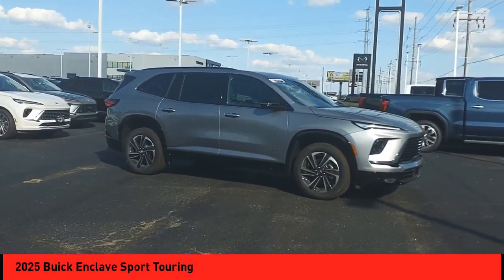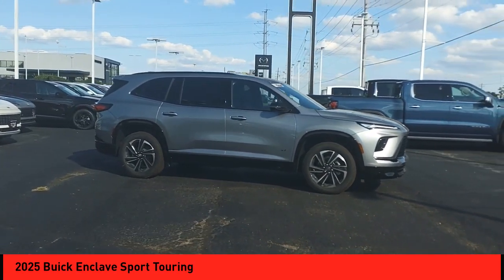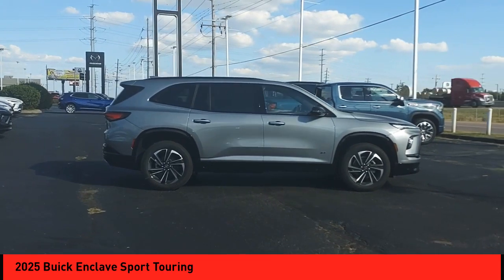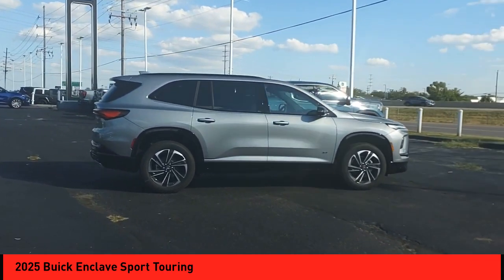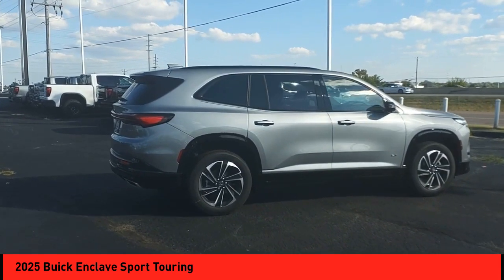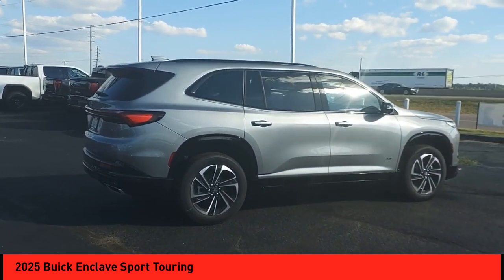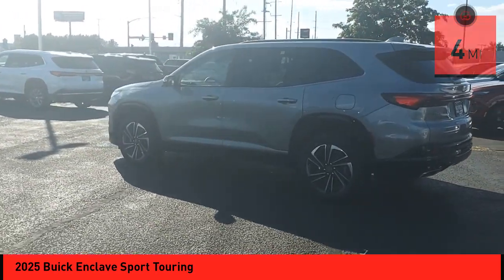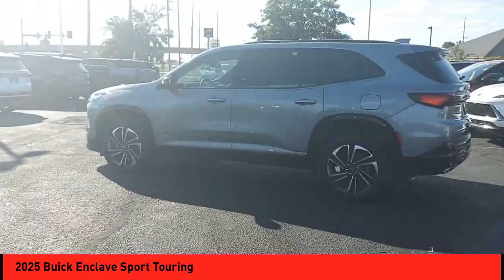2025 Buick Enclave St. Peters MO 27187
2025 Buick Enclave Sport Touring

The Buick Enclave Sport Touring is a 2025 model automobile that has been crafted with the latest technology and features. It is powered by a 2.5 liter 4 cylinder engine with a turbocharged system, and is equipped with FWD technology for optimal performance. The car's moonstone gray exterior exudes elegance and class, making it an ideal choice for any driver looking for a reliable and stylish ride. The Buick Enclave Sport Touring is the perfect car for anyone looking for a reliable and stylish ride in 2025. Purchase your vehicle completely online and WE'LL DELIVER it to your home! * After market Equipment may not be reflected in the price above **Price does not include $598 painted pinstripe were applicable, Processing fee of $399, Tax, Title or License.